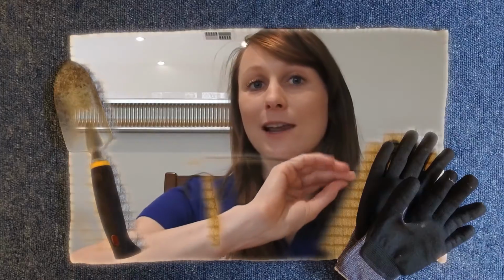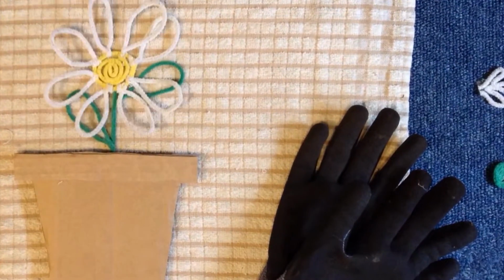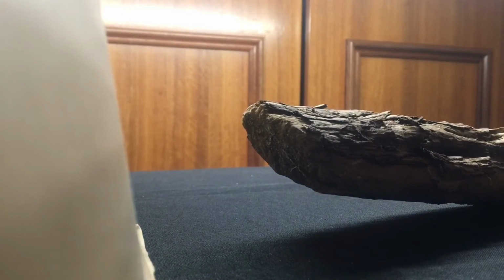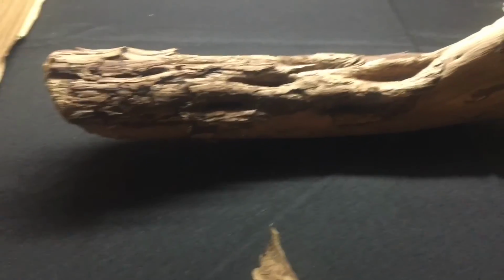Stop Motion Animation Part 3: Test | Tinker & Create STEM Challenges At Home | Scitech WA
Stop Motion Animation Part 3: Test

Now it's time to test out your puppet. Does it follow your storyboard? What improvements could you make? What happened that surprised you?
Jess gives you some tips on how to check and edit the frames within your animation.

We’d love to see what you created! Share your animation by tagging us on social media.

Tinker & Create is a series of hands-on STEM learning challenges for you to do at home. Use the Think, Build, Test mindset and see what you can invent!